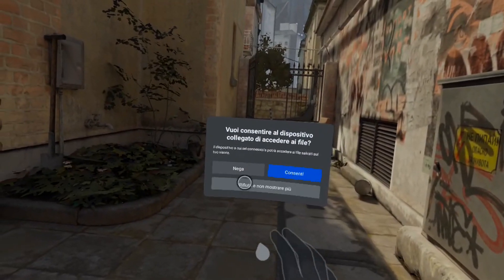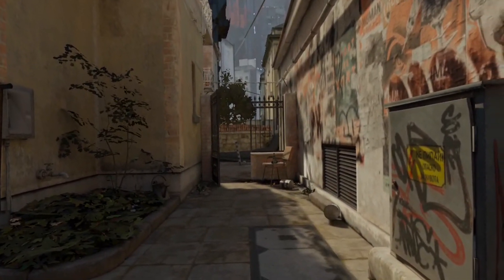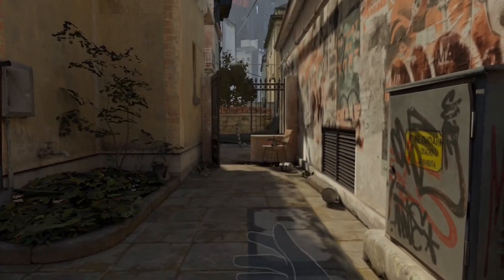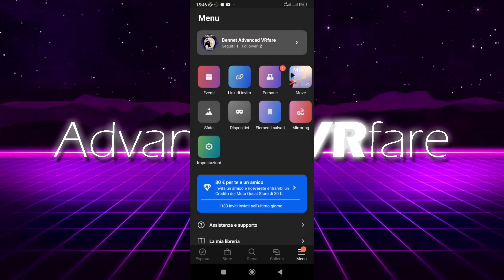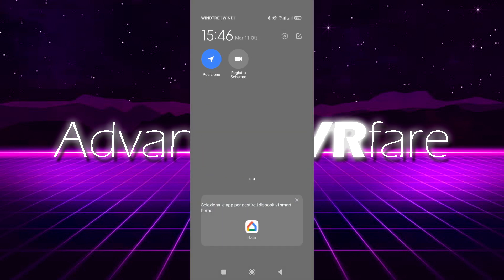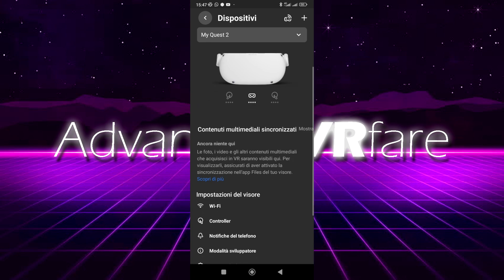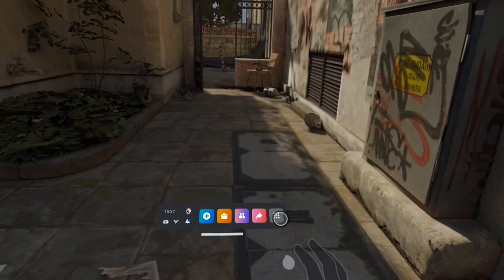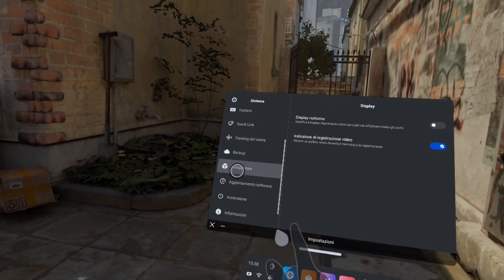I pressed deny and don't show again on Quest 2 connecting the USB cable. How to solve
I connected the cable to Quest 2 but I clicked reject and don't show again and now the window doesn't appear anymore, what can I do? If you find yourself in this situation and don't know how to do it, follow this guide on how to re-enable the USB connection dialog on Quest 2.

Use the Super Thanks button to help grow the channel. Thank you.
Use my referal link to get 30€ to spend in apps and games when do first activation on your Quest 2 - Usa il mio referal link per ottenere 30€ da spendere in app e giochi quando fai la prima attivazione del tuo Quest 2

Quest 2 128GB

Pico 4 128
Pico 4 256

Buy VR Cover products with my discount referal / Compra prodotti VR Cover col mio link sconto

Per gli accessori Zyber VR usa il mio referal link e metti nel carrello qualsiasi articolo presente nel sito e al momento dell'acquisto usa il mio coupon ADVANCEDVRFARE per ricevere il 10% di sconto.
For Zyber VR accessories use my referal link and put any item on the site in the cart and at the time of purchase use my ADVANCEDVRFARE coupon to receive a 10% discount.

Cosa uso/My gears:
Quest 2 silicon kit
Silicon facepad + lens cover
Grip controller KIWI Pro

Original Oculus Link cable
Link cable 3mt 5Gbps
Alxum Link Cable 5mt

Quest 2 Elite strap
Quest 2 Aubika Elite Strap con batteria
Quest 2 Halo strap
Quest 2 BOBOVR strap
Quest 2 Kiwi Design Headstrap

Quest 2 original cover case
Quest 2 cover case KIWI

My PC:
Main board MSI X570 A Pro
CPU Ryzen 5 3600
GPU GTX 1660 Ti 6GB
HDD 2 TB

Antlion ModMic Wireless
Trust Lance GXT Gaming Microphone